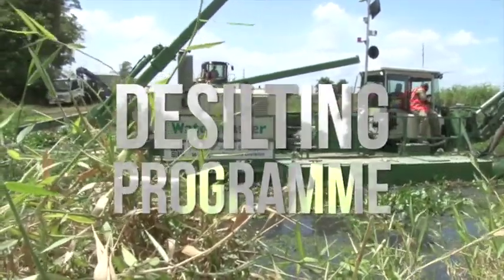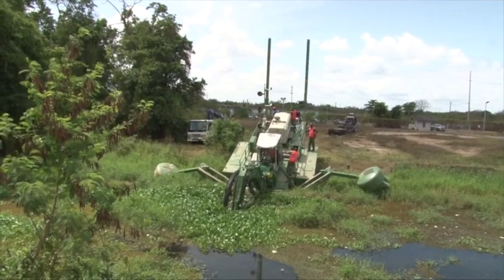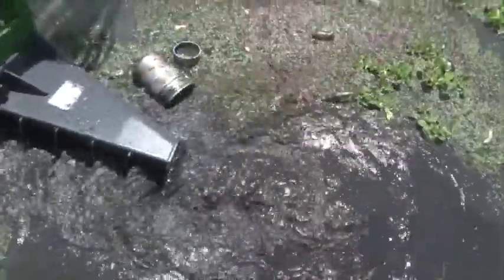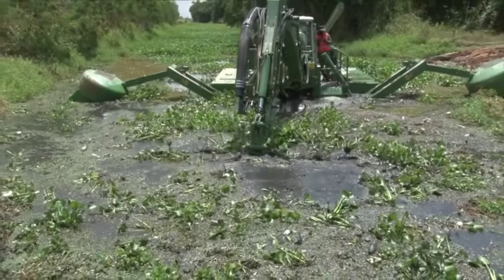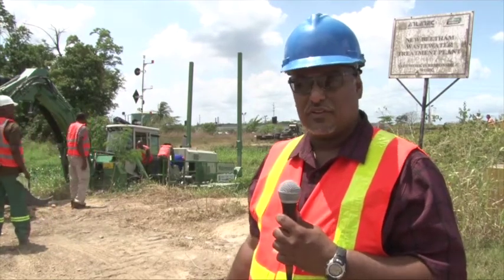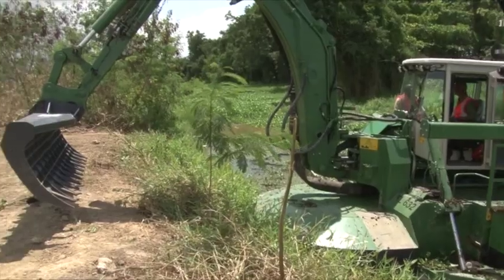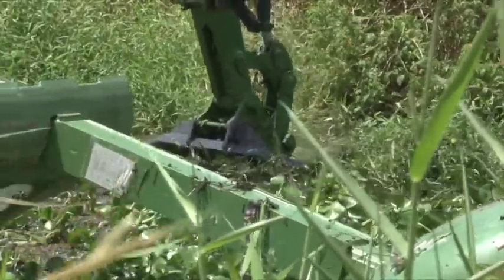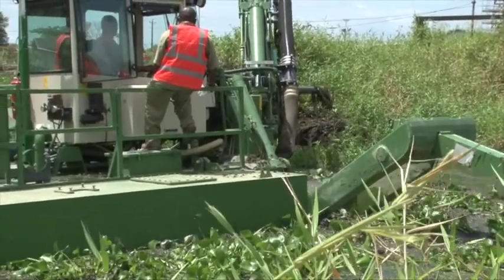The Amphibious Multipurpose Dredger In Action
Let's Work Together to Prevent Flooding Today for a Sustainable Tomorrow!

The Amphibious Dredger has been procured by the Ministry to execute its 2021 Drainage Desilting Programme, ahead of the rainy season.

The key benefits of the dredger are as follows: It was procured to improve the efficiency and effectiveness of desilting works on land and water  and facilitates a reduction of costs associated with contracting equipment from private contractors, on an annual basis.

The key features are as follows :
* It can move on dry land and into the water and return;
* It has multiple attachments which perform tasks such as Excavation, Piling, Hammering, Raking and Clamshell operation;
* It is self propelling in water;
* It can operate from Sea into River or River into sea;
* It possesses depth control monitoring; and
* It can self load and unload
This new piece of equipment is expected to provide two key benefits for the Ministry.